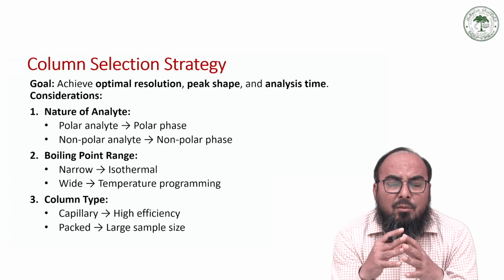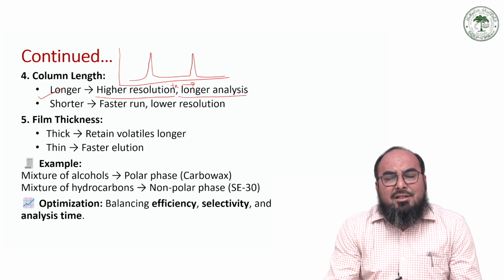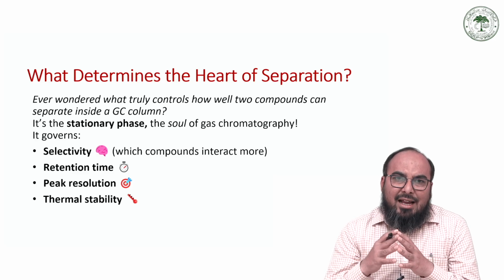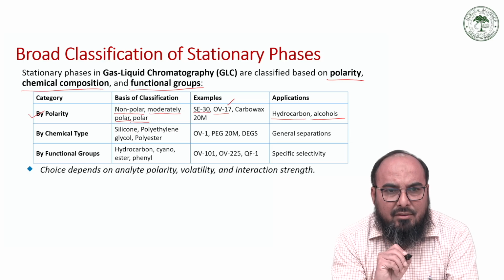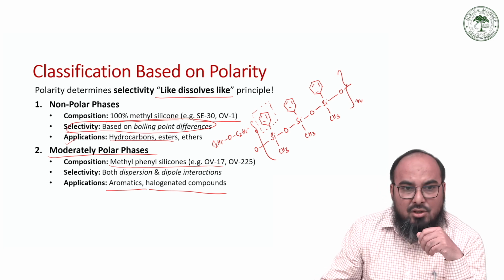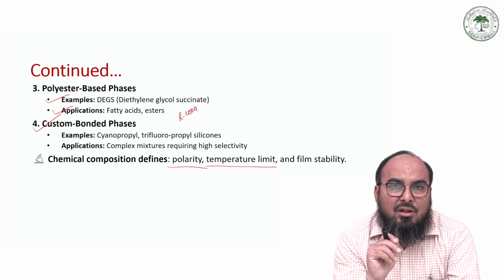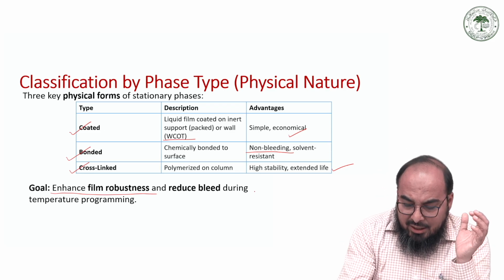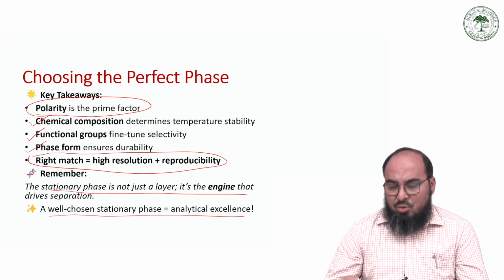Lecture 41 - Instrumentation - II